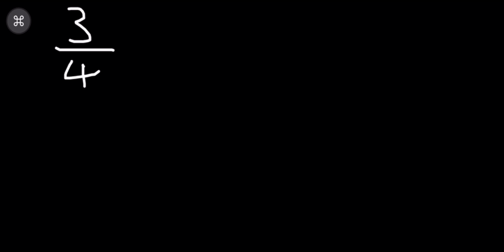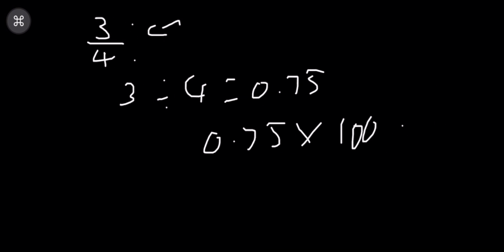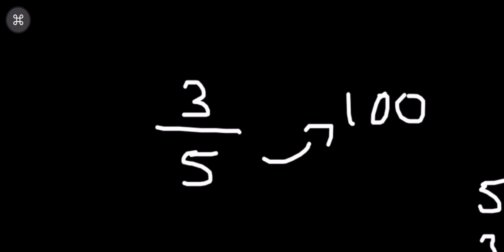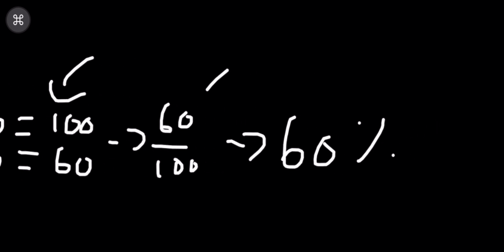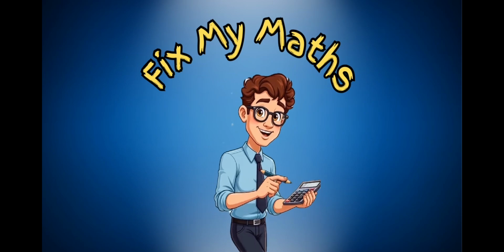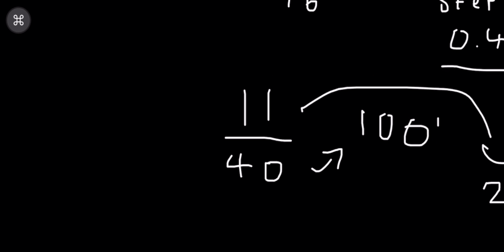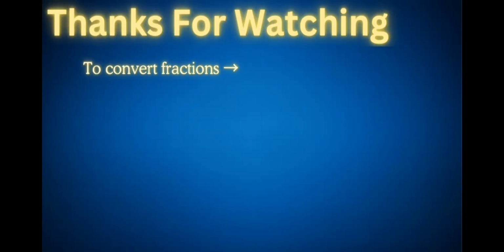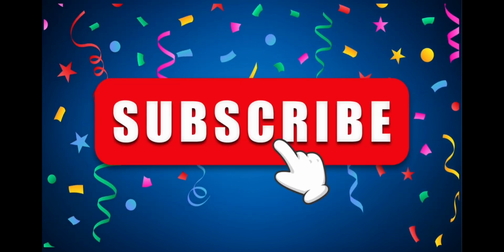Easiest Way To Convert Fractions to Percentages (Fast & Easy !!)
Struggling with fractions and percentages?
In this video, I’ll show you exactly how to turn fractions into percentages using simple, repeatable methods that work every time. Whether you’re preparing for your GCSE maths exam or just want to finally understand the topic, this step-by-step guide makes it easy.
We’ll cover converting common fractions, trickier fractions, and how to check your answers fast — plus top tips from the FixMyMaths AI tutor!
Perfect for beginners, revision, and anyone who wants maths explained simply.